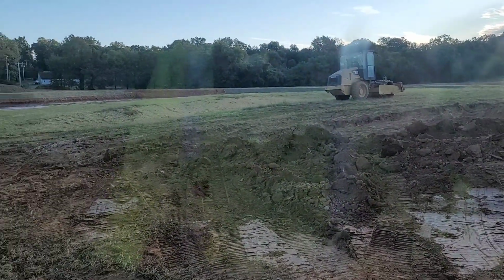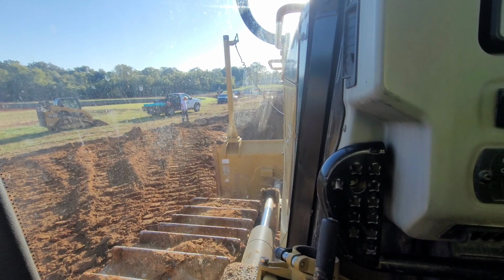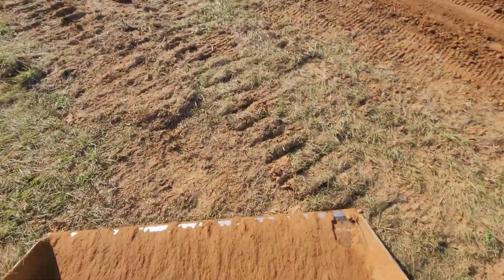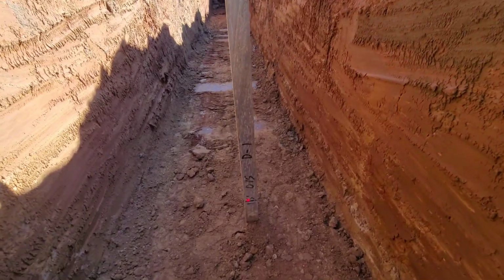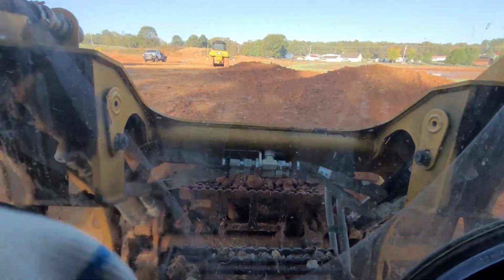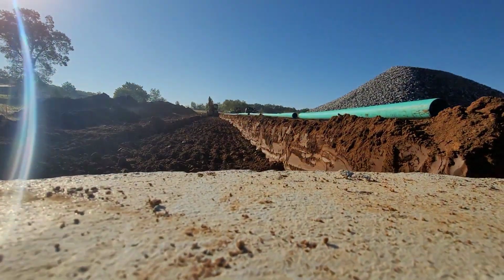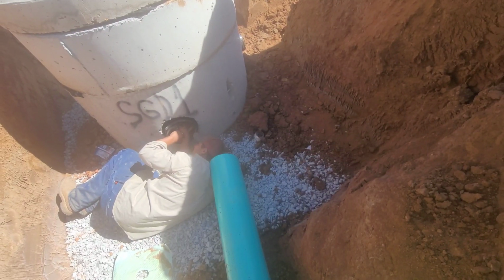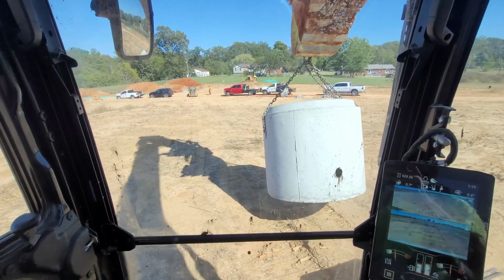Taking over a subdivision job and fixing the last contractors mess.